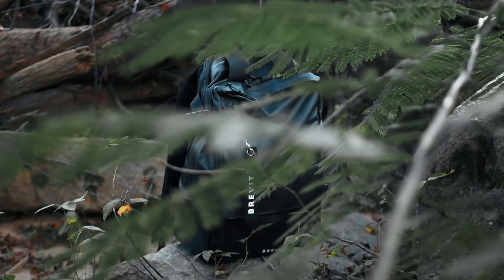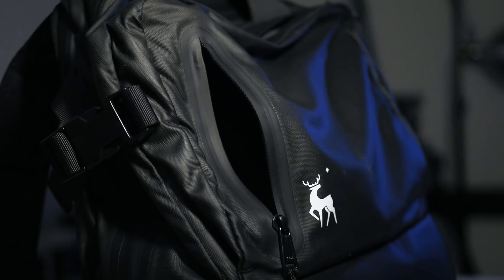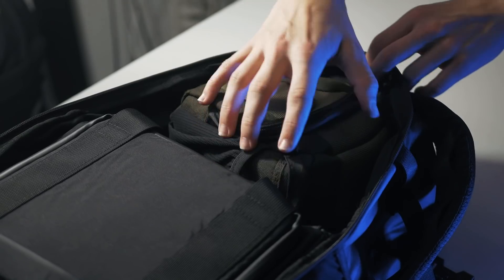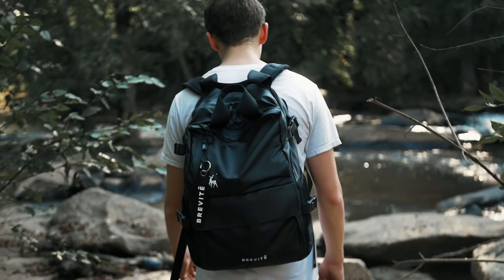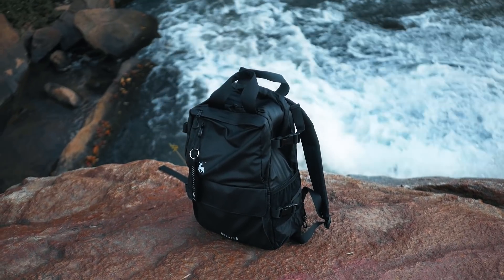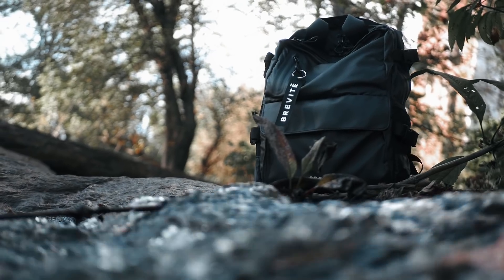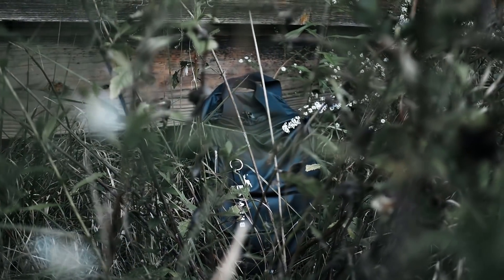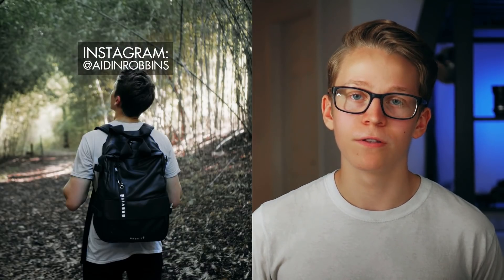BEST CAMERA BAG I've Used - Brevitē Scout Review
A few weeks ago Brevitē sent me their Scout camera backpack to try out in a video. This video is an overview of the bag's features/capabilites as well as a review giving my thoughts after a couple weeks of use.

✏️Fonts:
Uni Sans
Futura
Fredoka One